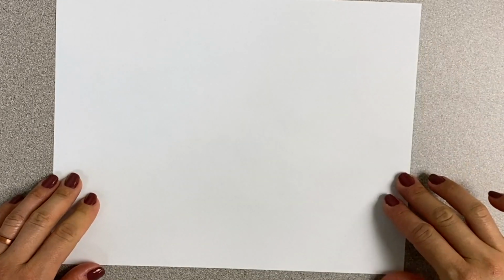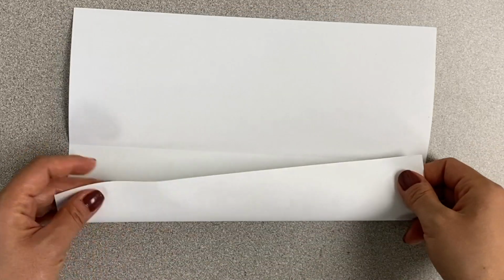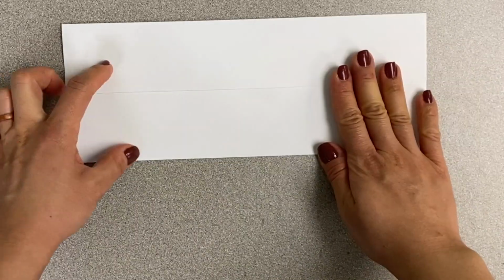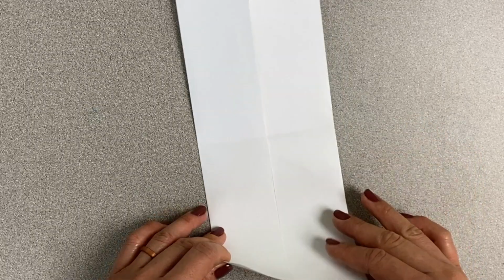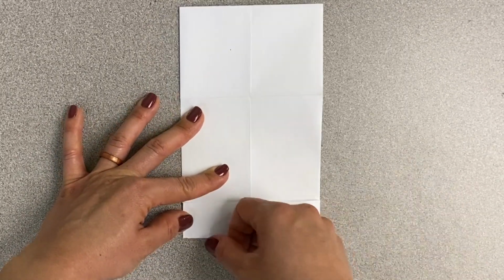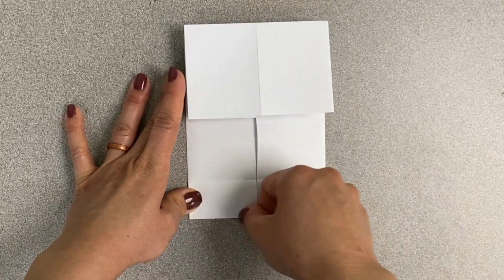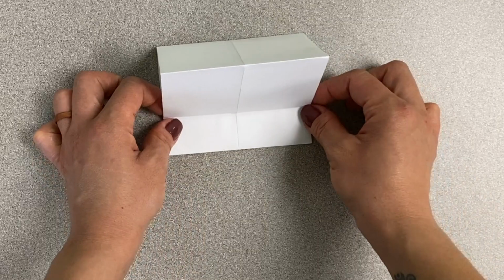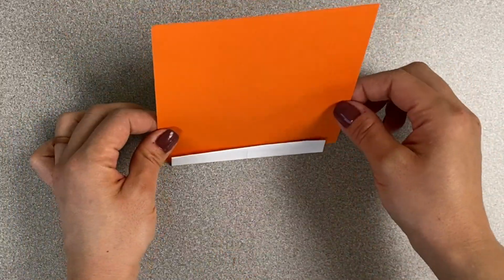(2-3) How To Make an Origami Sign Holder